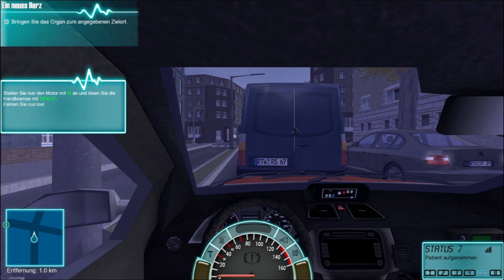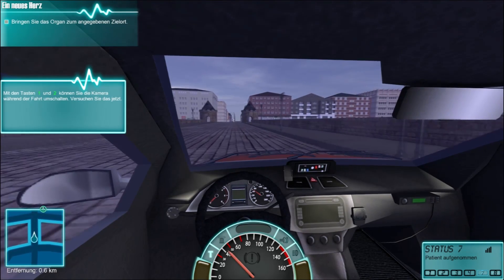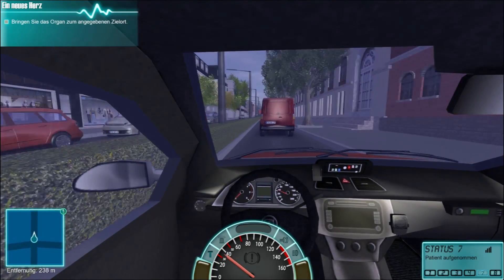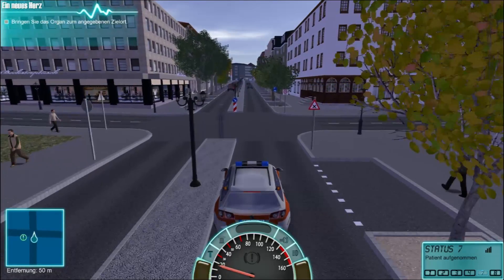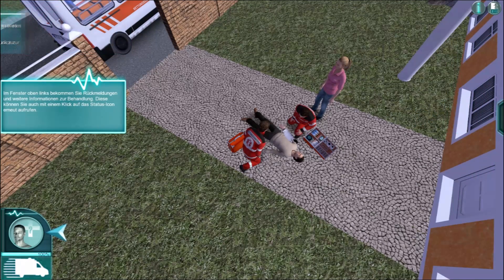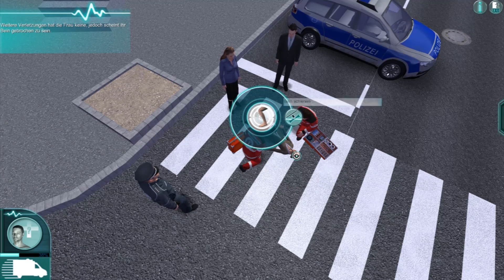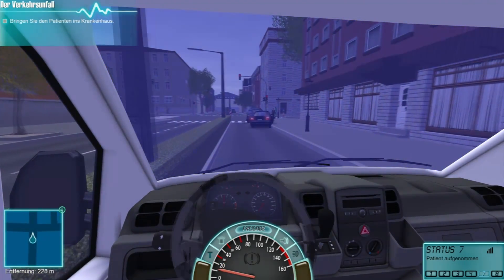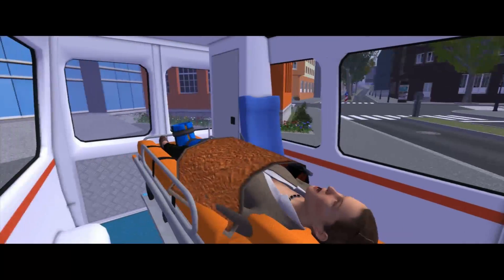Ambulance Driver Simulator 2014| Review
Join me as we have a look at the newly released Ambulance Driver 2014, seems like there is not much to look at, but looks can and in this case, are deceiving.

As you will see it is a great game.

My Schedule

The  Code Zero Family

Ways to interact with me